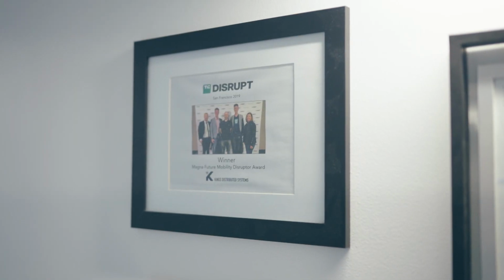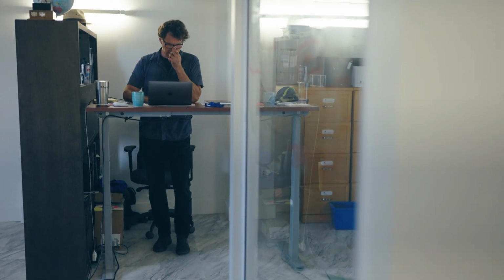Come build a global supercomputer with us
Distributive recruitment video